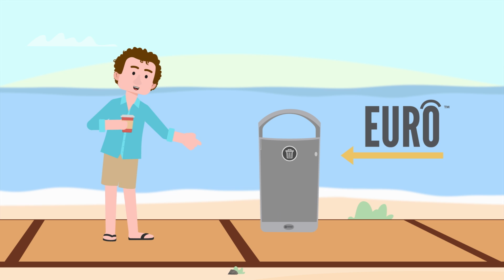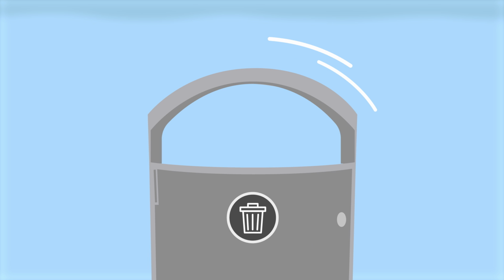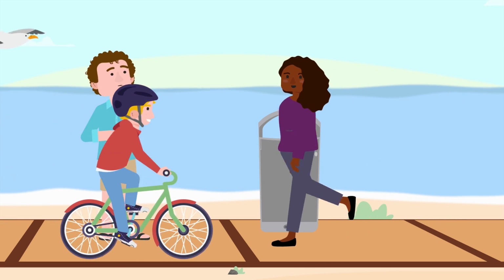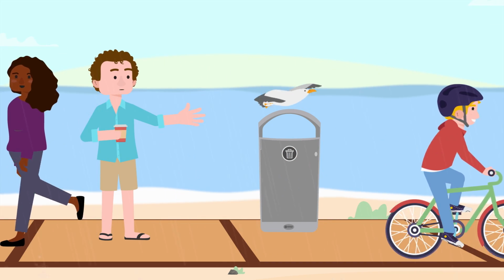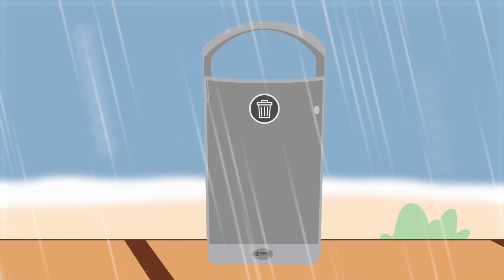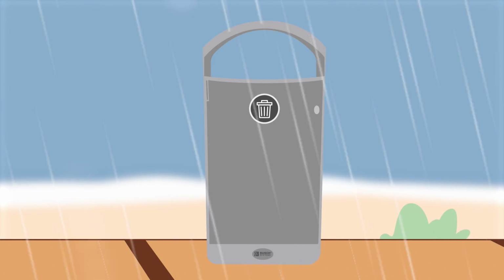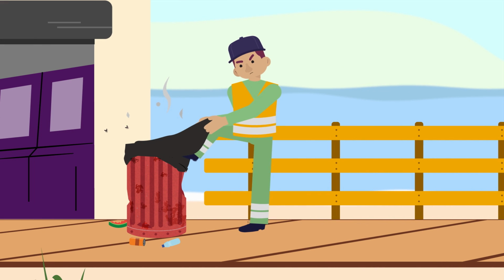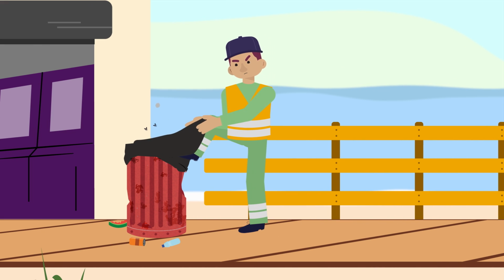This "Euro" is a good looking garbage can!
The Euro™ is a modern European-inspired container that will change the look of outdoor waste and recycling collection. This extremely durable container offers a built-in canopy and curved design, which not only protects from rain and precipitation but emphasizes its high-end artistic appearance. With the option of one or two streams, lockability, and easy ground mounting, this container is the perfect fit for any outdoor setting.